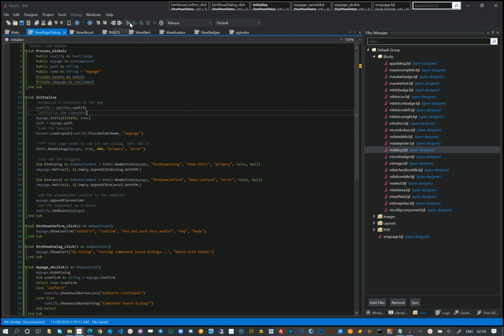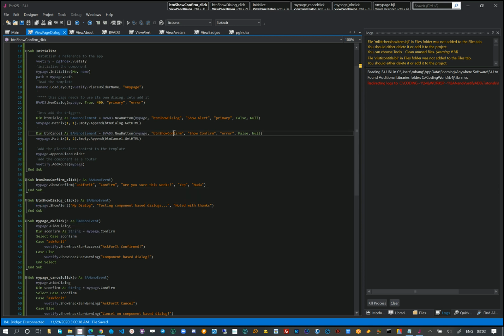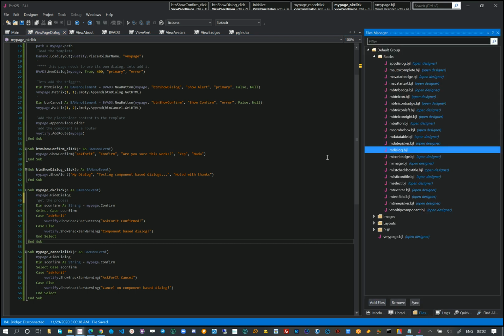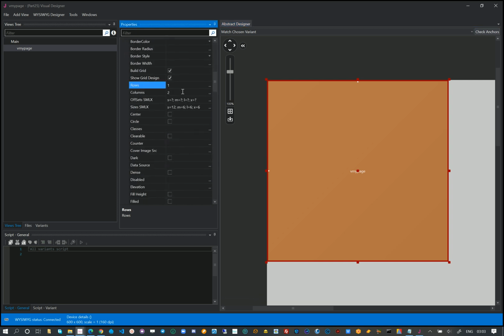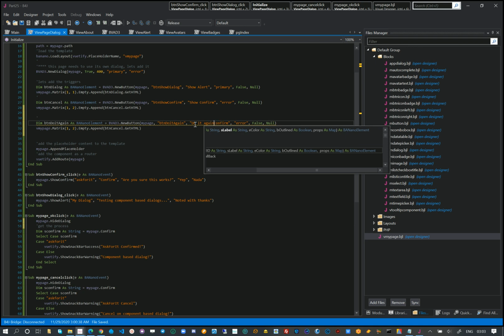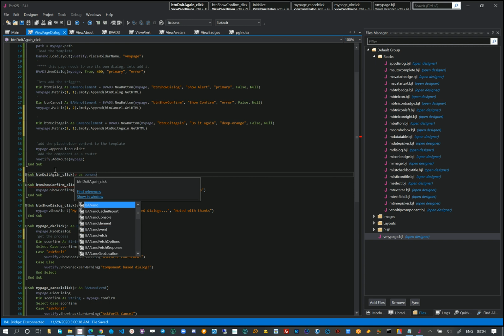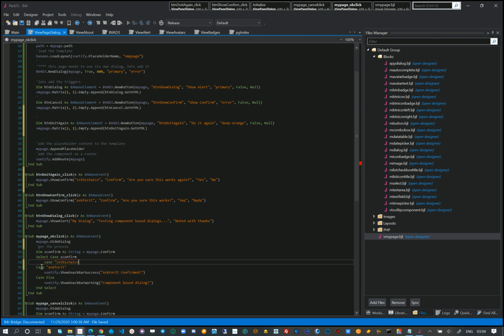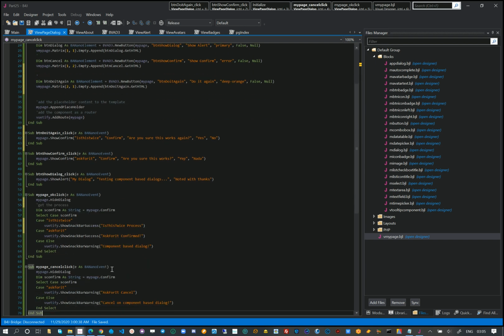BananoVuetifyAD3 For Dummies - Part 25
This 25th tutorial deals with how we can get started with BANanoVuetifyAD3 to create web apps: This had to be a dash to address an important issue about component page based dialog boxes for alerts and confirm dialogs.